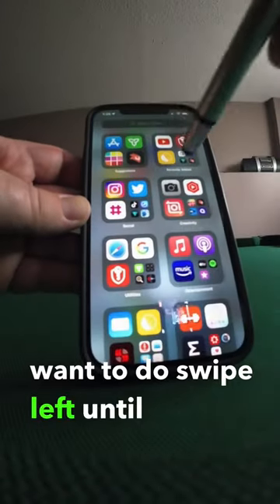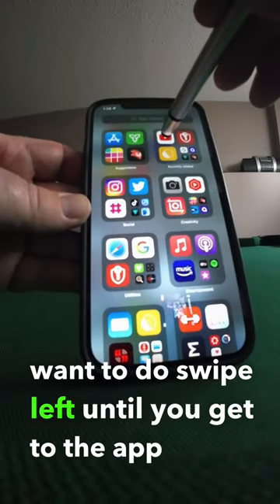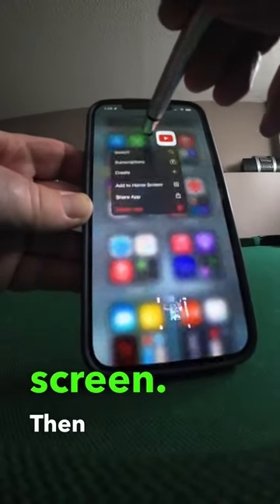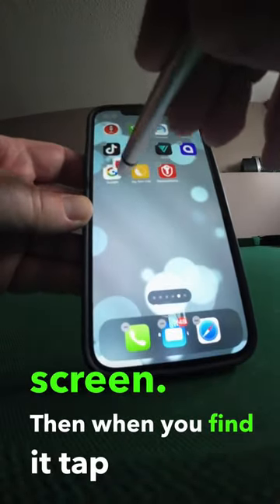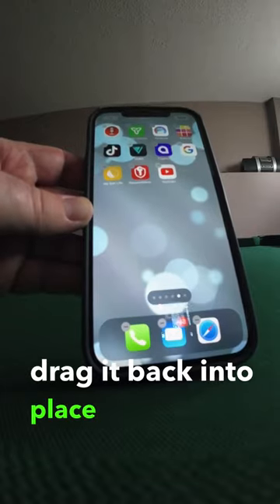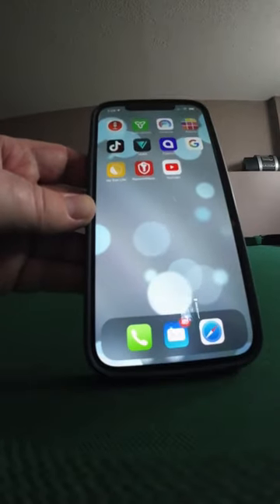How to RESTORE Deleted App to iPhone Home Screen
If you've accidentally deleted an app from your iPhone home screen, don't worry! You can restore it using these simple steps. Watch this quick Short video to find out how now!